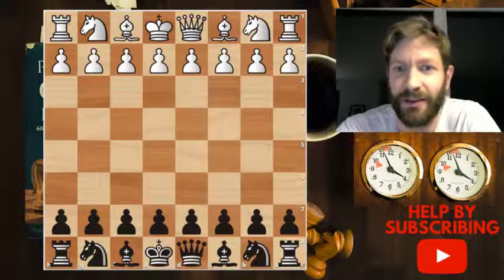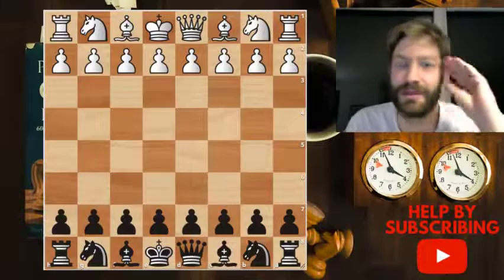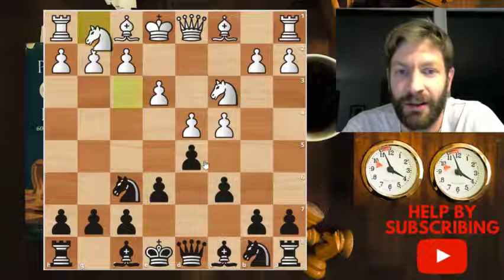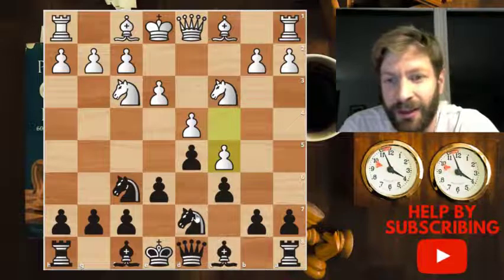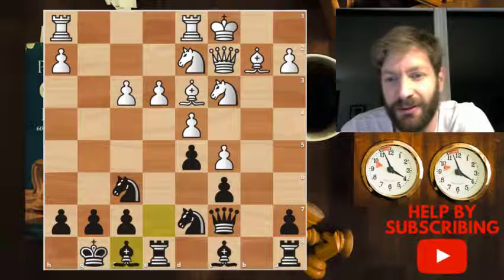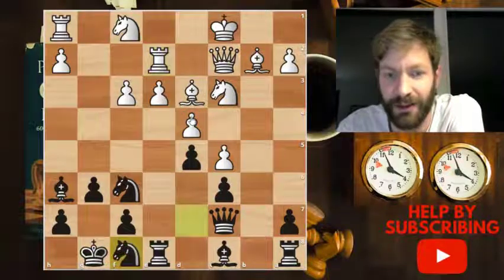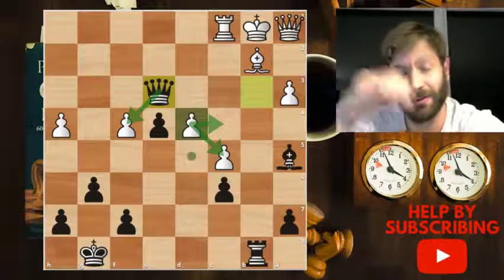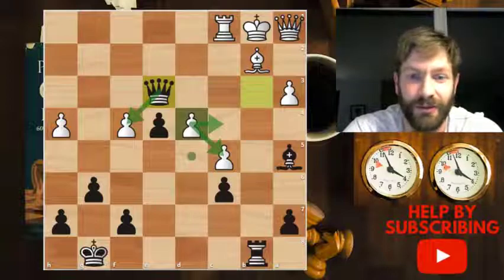Under attack out of the opening | OTB no. 6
Today I played my second league game of this season. It was an interesting game where my time management again became an issue. However, I made it to the time control!

Best Martin